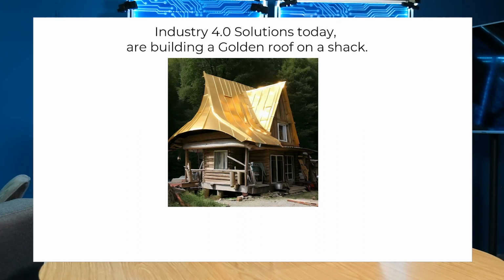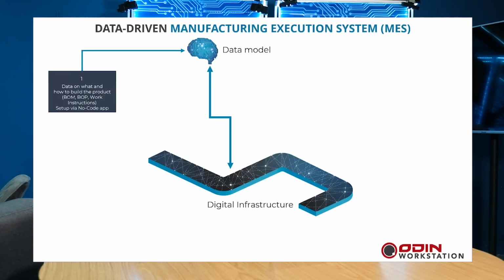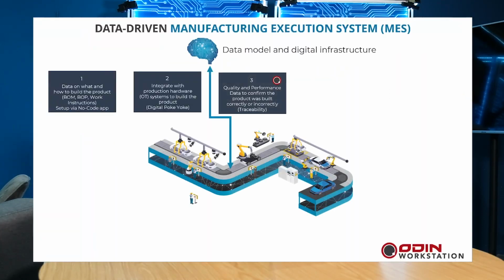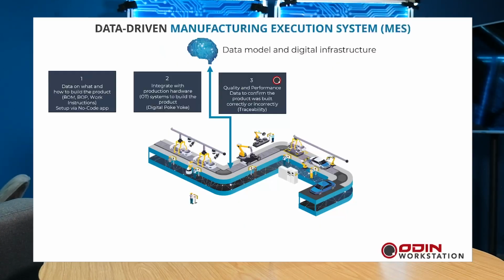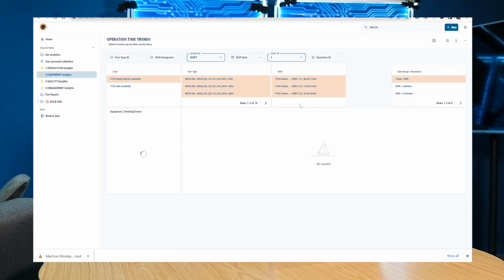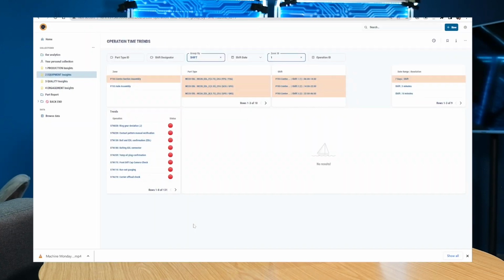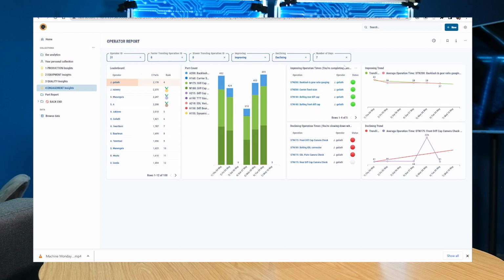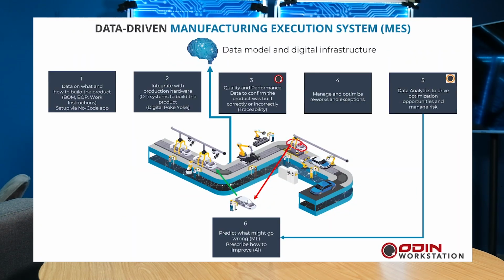Thursday Thought:✨ I4.0 The Golden Roof Misconception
Often, Industry 4.0 is perceived as merely layering analytics on top of existing processes. This analogy depicts it like "building a golden roof on a shack." We need to fundamentally change how production lines work, not just add aesthetics.

In this video I discuss my thoughts on why building the right digital foundation is fundamental to a successful I4.0 solution!

✨ Data-Driven Assembly Line: Central to this is the concept of a data-driven manufacturing execution system. At its core is the 'data model' which defines everything on the production line, from materials to processes.

✨ Digital Infrastructure: Beyond the data model, the actual infrastructure – communication protocols, databases, servers, and network – is vital. It’s about having the synergy of digital elements and mechanical designs.

✨ Analytics & Proactivity: Instead of using data retrospectively to figure out past mistakes, we should harness it to define future actions and anticipate issues. With good contextualized data, predictive analytics can make proactive improvements possible.

✨ AI & ML Integration: With the right data infrastructure, we can begin to predict when things may go wrong using MachineLearning. The integration of ArtificialIntelligence allows for prescribed machine settings that enhance quality and throughput.

✨ Rework & Quality Assurance: Recognizing that things can go awry on a production line, building into the data model what happens in these scenarios is paramount. From identifying production bottlenecks to ensuring quality with real-time feedback, a comprehensive system is a must.

✨ Empowering Operators: Data-driven behavioral change empowers operators to autonomously make improvements, changing the game for manufacturing operations.

In conclusion, a genuine Industry 4.0 transformation isn’t just about adding new technologies but radically reshaping the manufacturing process using a data-driven approach.

Excited to hear your thoughts on this!
For a more in-depth look, check out the video linked in the description!